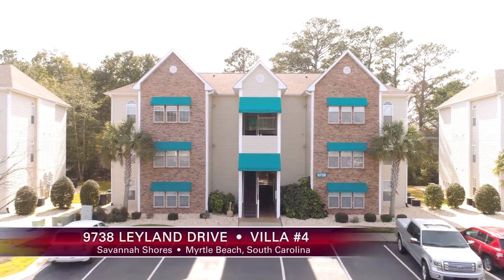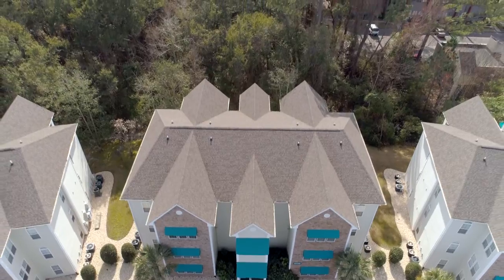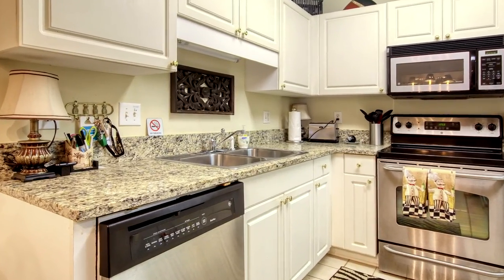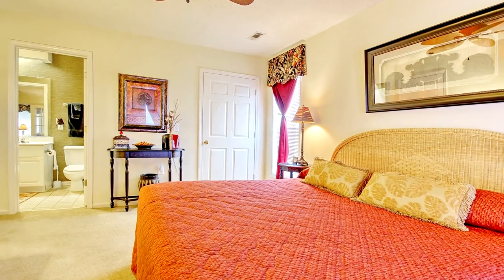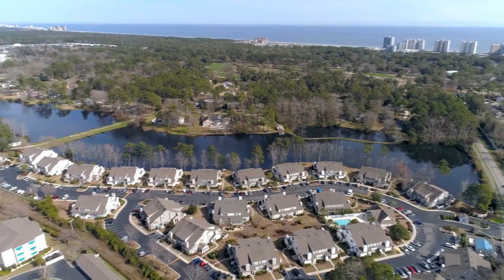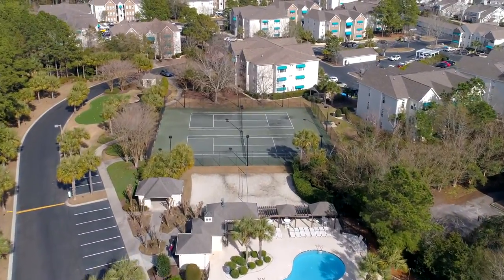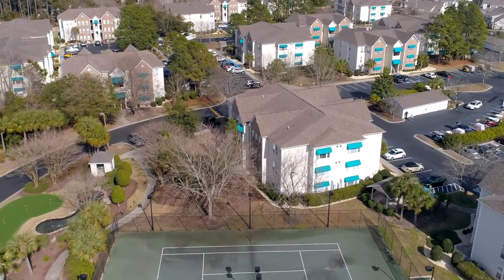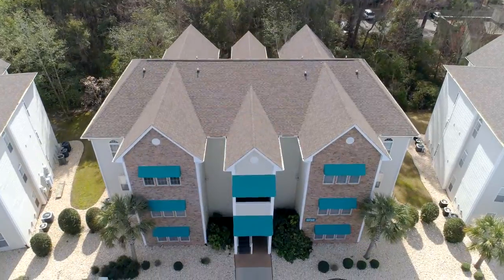The Edgewater Group Presents: 9738 Leyland Dr., UNIT 4 in Myrtle Beach!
Professionally decorated and furnished ground floor end unit in the popular gated community of Savannah Shores. This villa boasts granite counter tops, stainless steel appliances, and tile flooring in the kitchen; spacious living room; large Master with king size bed and huge walk-in closet; double sinks and tub/shower in bath; separate laundry room with washer and dryer; ample storage; and Carolina Room which is currently being used as a second bedroom with day bed/trundle. A newer golf cart is also included! Savannah Shores offers an array of amenities, including fitness center, swimming pool with fountain, putting green, tennis courts, volleyball court, playground, gazebo, and grilling areas. Located in the historic Arcadian section of Myrtle Beach, Savannah Shores is within walking distance or a short golf cart ride to the ocean and the Arcadian Golf Course and is just around the corner from the many restaurants in the famed Restaurant Row. Tanger Outlets, Barefoot Landing, and Broadway at the Beach are just a few short miles away as is some of the area's best entertainment, including Alabama Theater, Carolina Opry, Pirates Voyage, and Alligator Adventure. You cannot beat this location!!